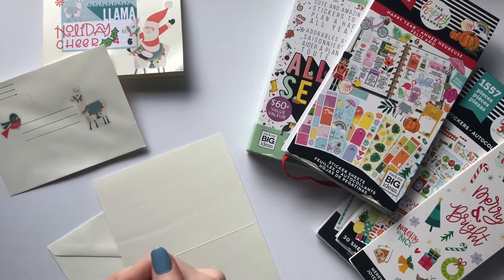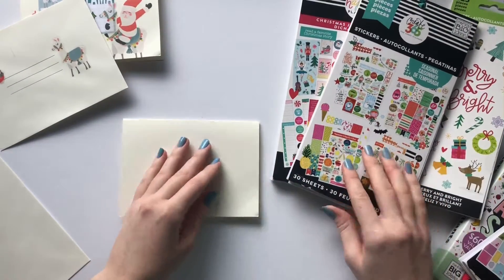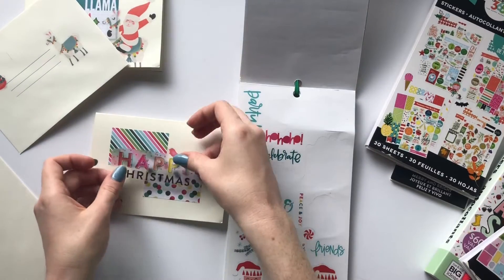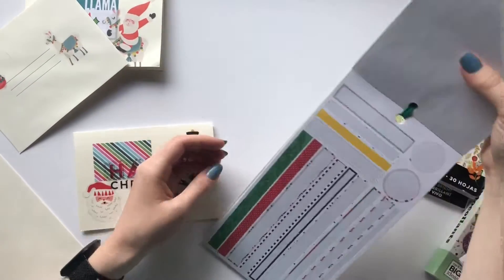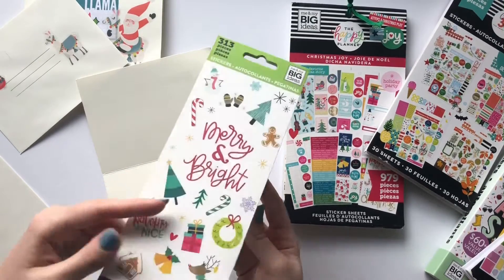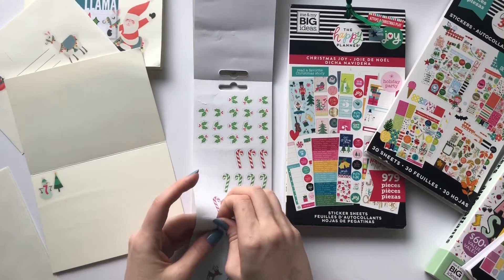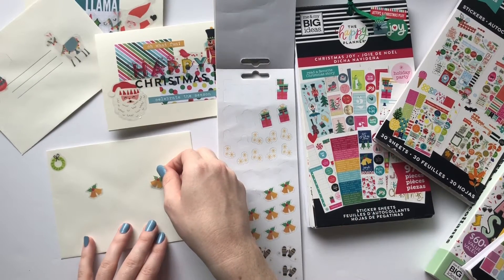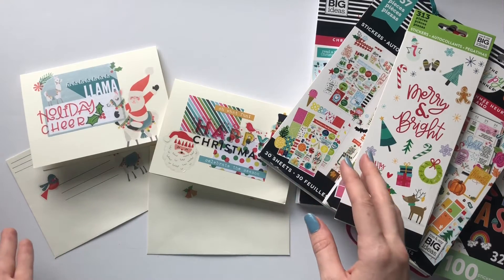Festive Holiday Cards with The Happy Planner!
I love sending happy mail to my friends and family and the best happy mail is handmade! I had lots of fun creating these holiday cards from Happy Planner stickers! I think they came out great!